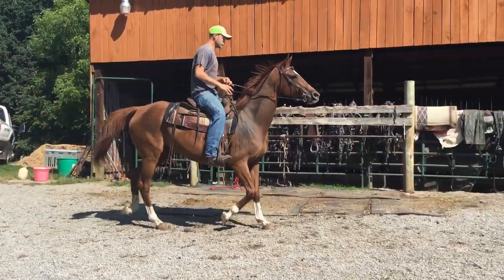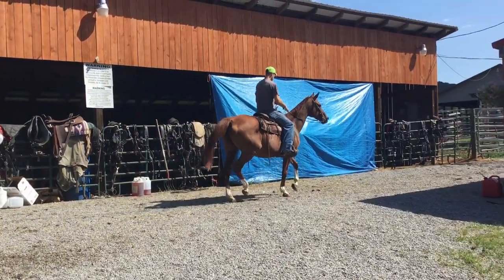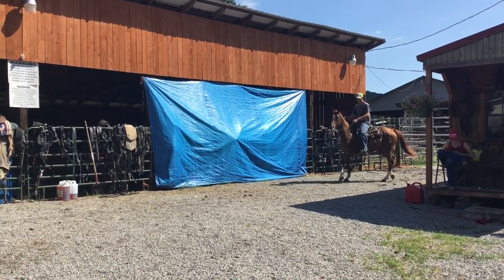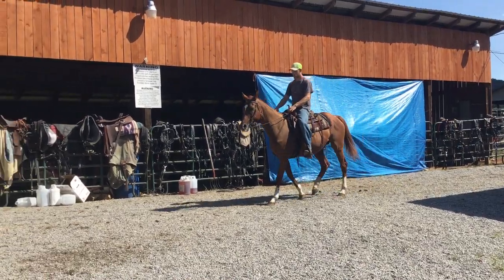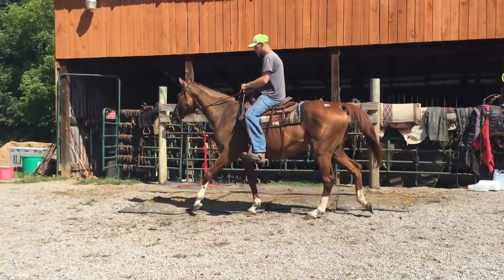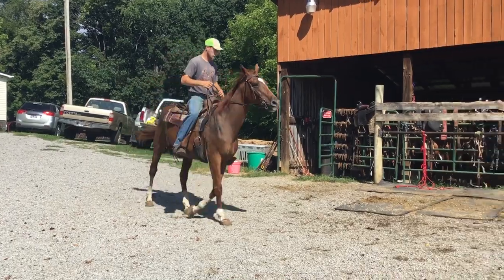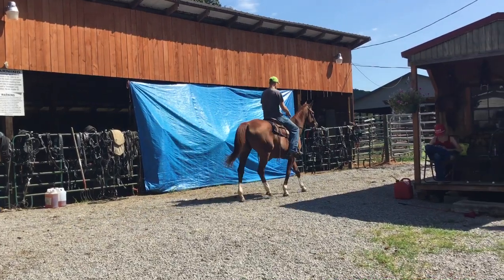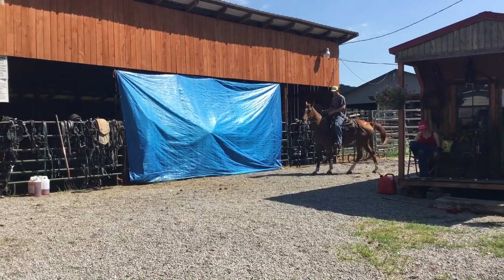Sold 43- 16h 16 yr old Registered sorrel TB mare $1375